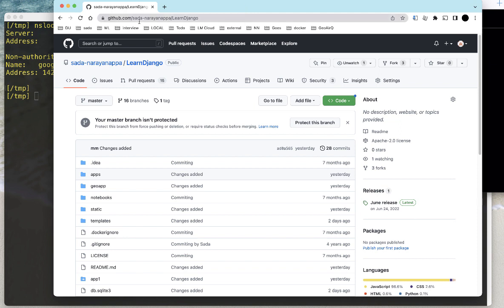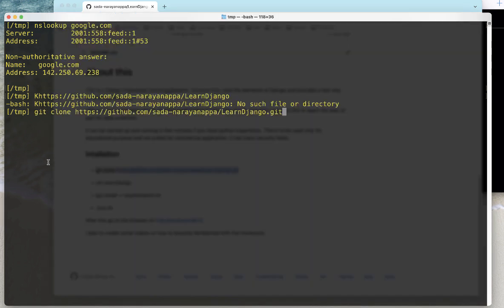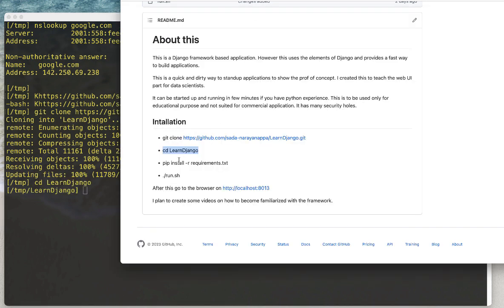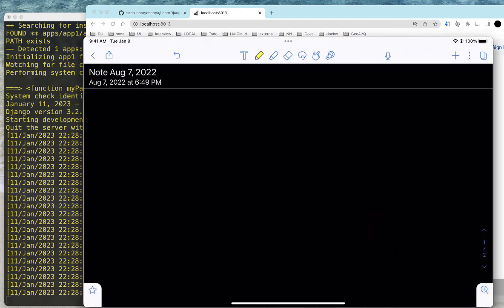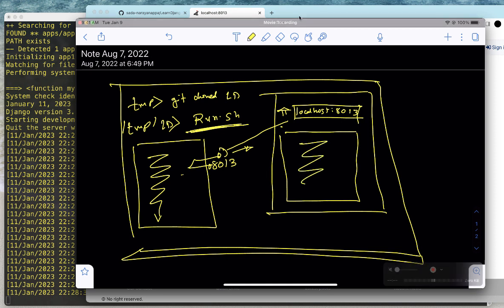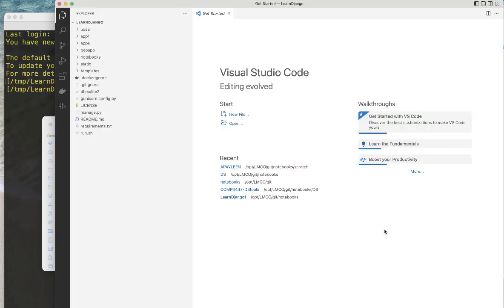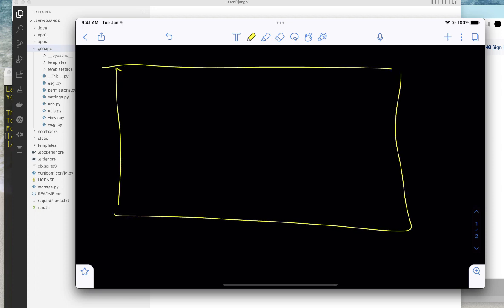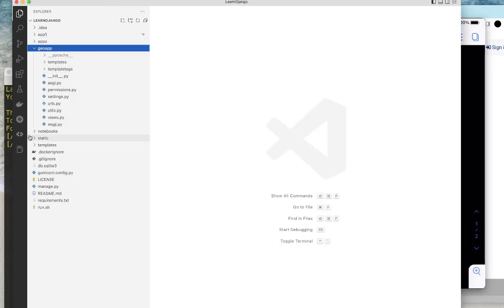LearDjango - part 2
Quickly and easily use the framework to get your Django framework up and running